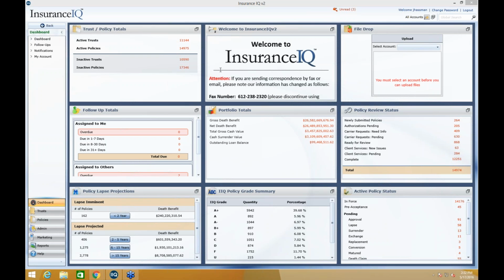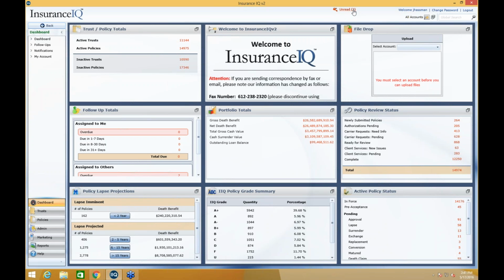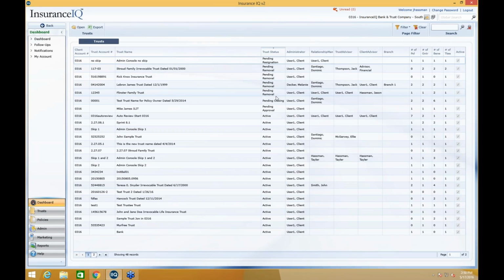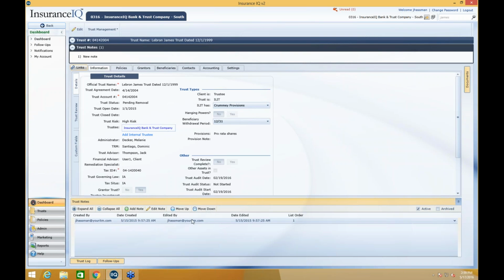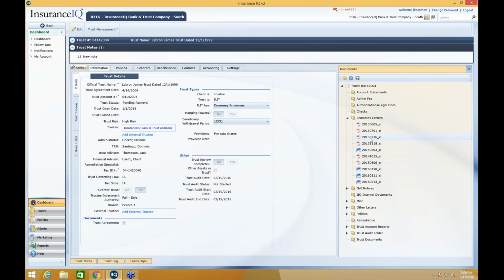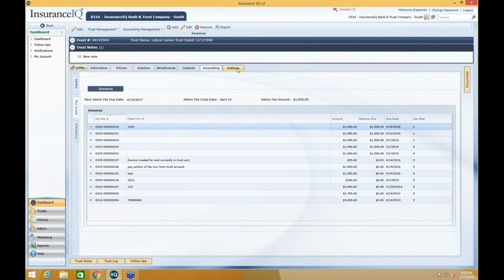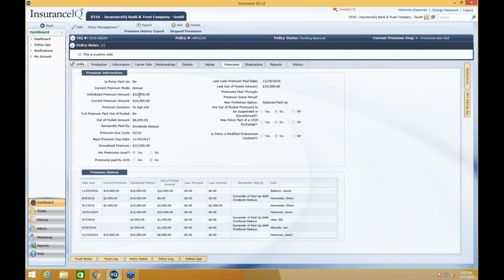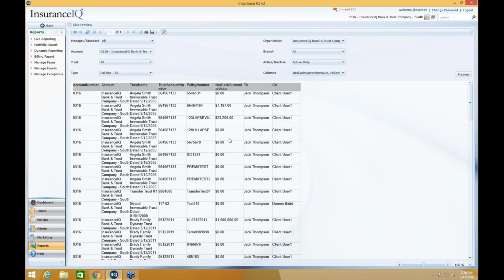ITM TwentyFirst InsuranceIQ General Training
Walk through of the InsuranceIQ system with a focus on basic client navigation. Items touched on: Dashboard screen, Trust and Policy pages, Notes, Logs, Follow-Ups, Premium Changes, Live and Dynamic Reporting.